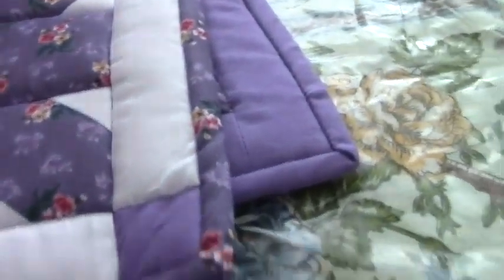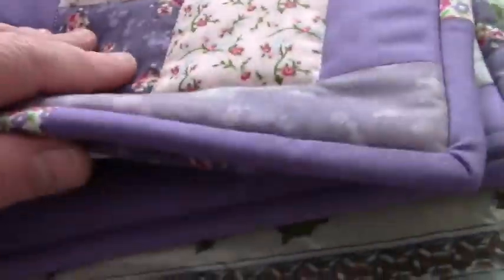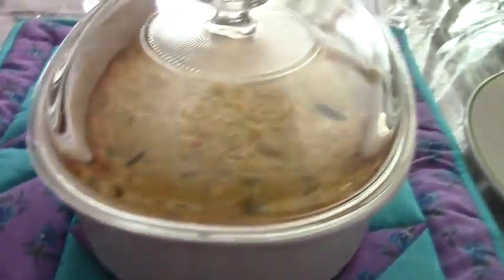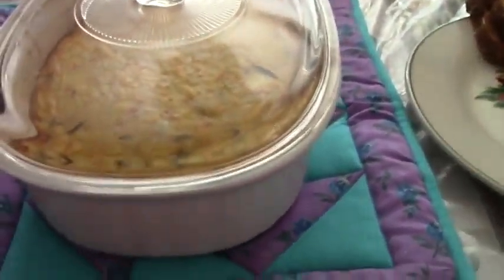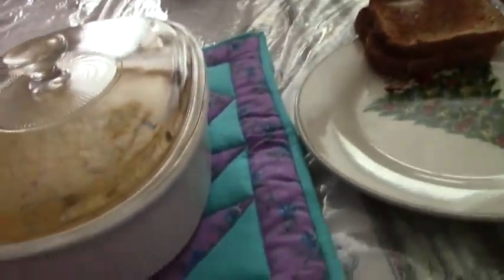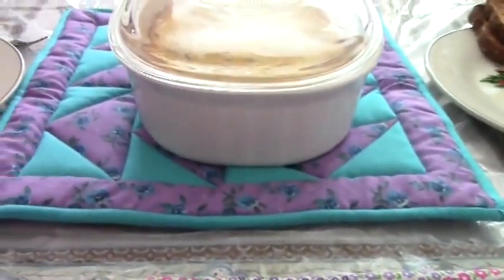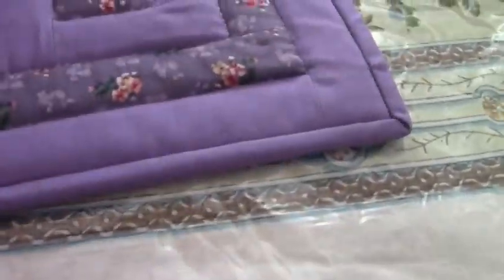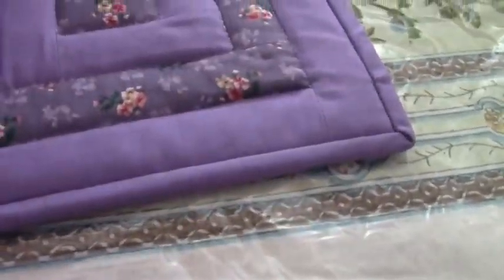A Gift Came In The Mail!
I received a LOVELY gift in the mail! But the folks forgot to tell me their YouTube name!
Thanks so VERY much!